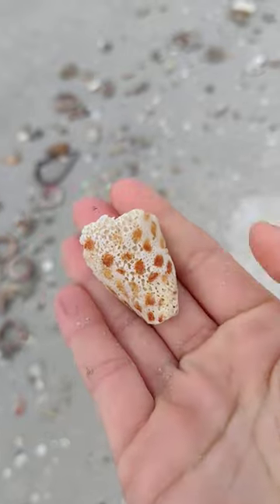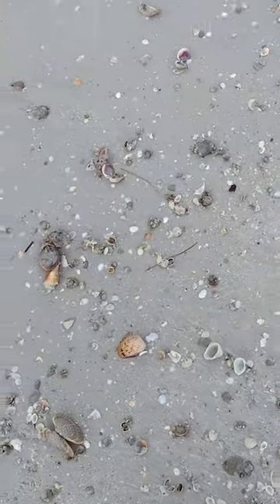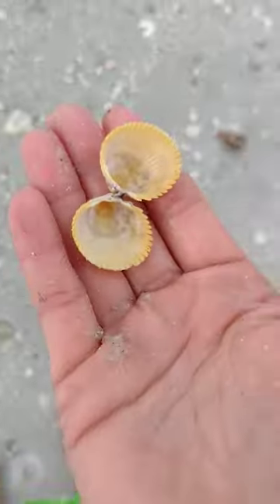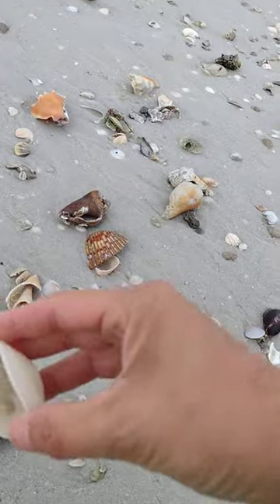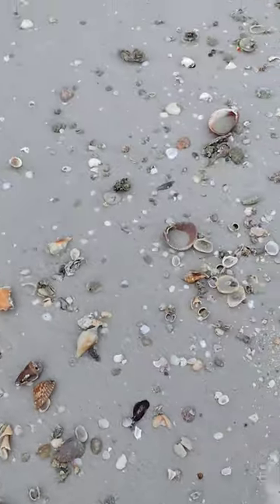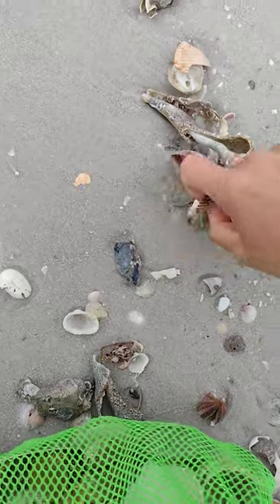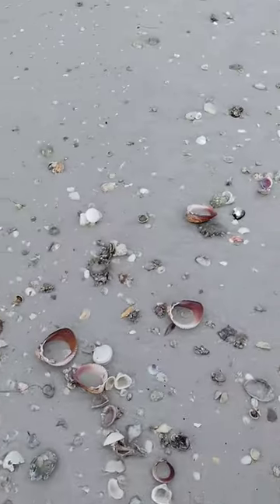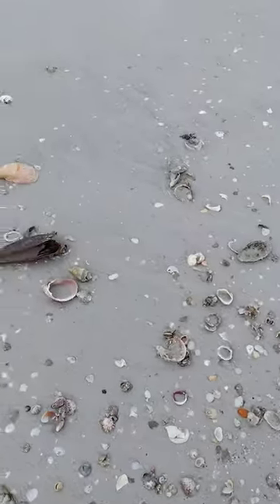Lets Go Shelling!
Virtual Shelling Beachcombing on Florida Gulf Coast